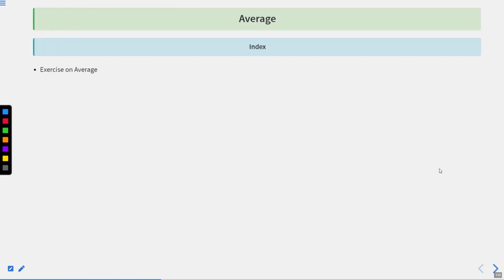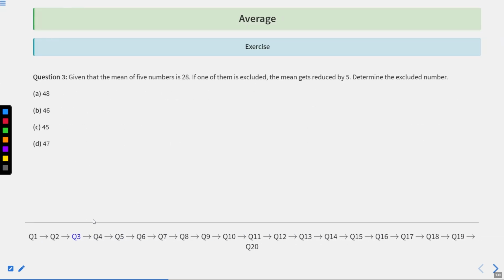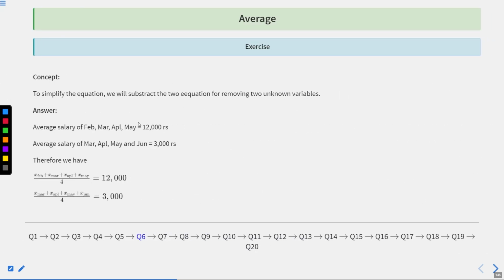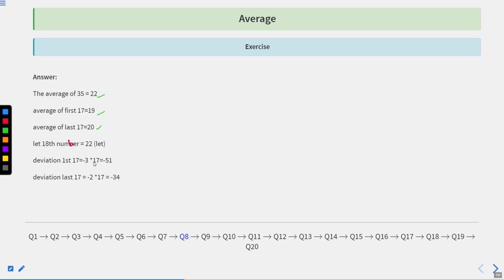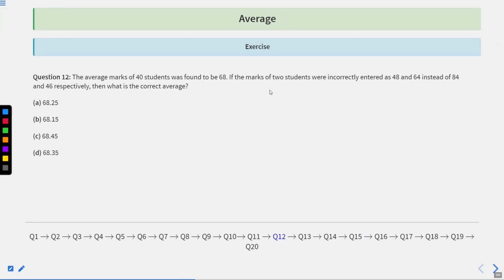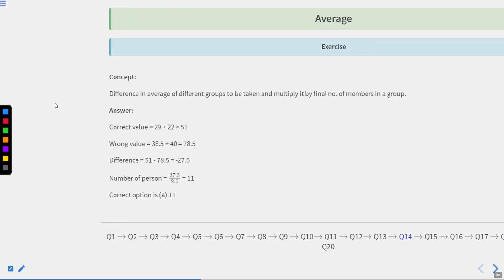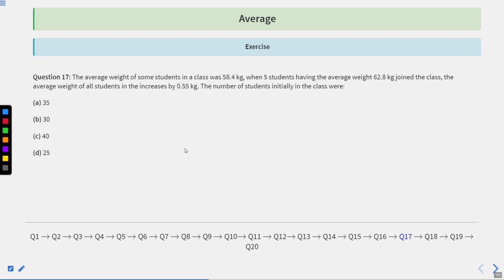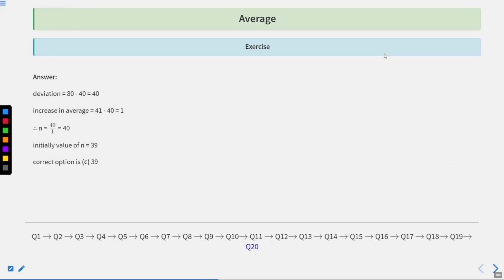Average Exercise Part 4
Subject: Numerical and Mathematical Ability
Programme Name: Average
Course Name: SSC

In this lecture we will solve problems based on average

📡 Key Features:
Syllabus-based Content